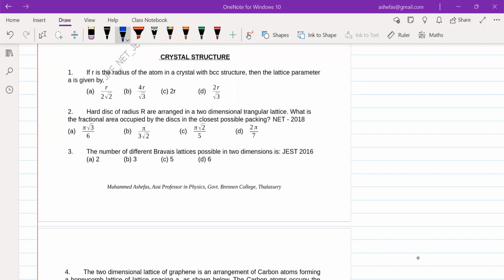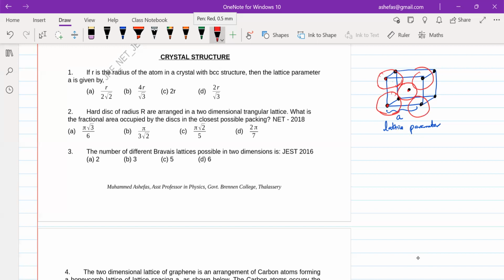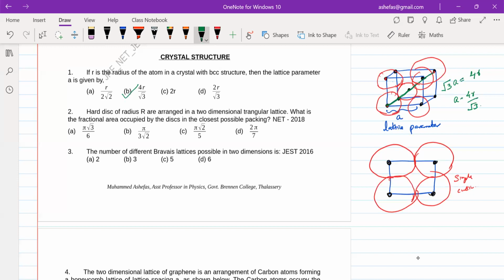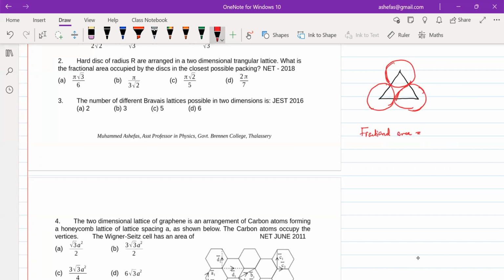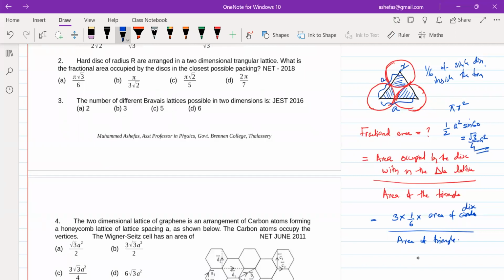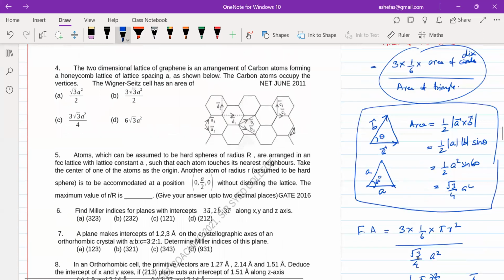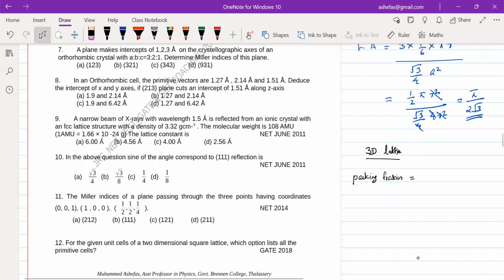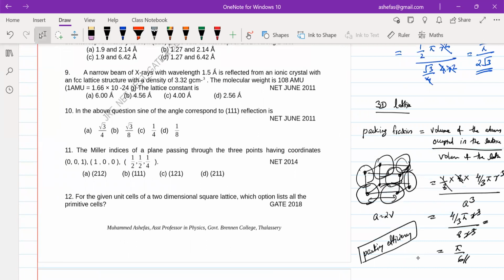Crystal lattice - Solved Questions 01 - IIT-JAM, JEST, CUET, CUSAT exam preperations